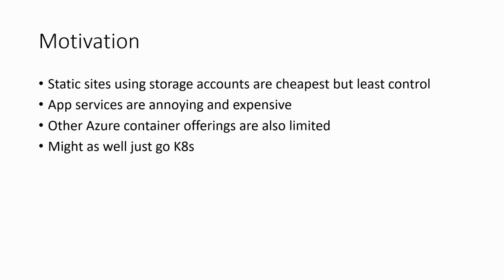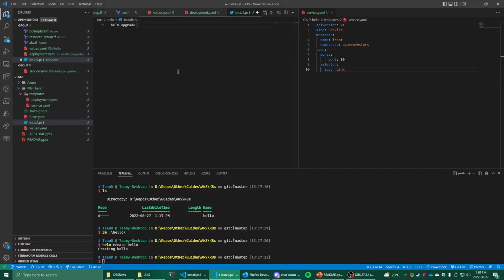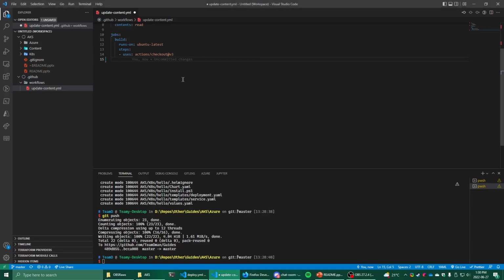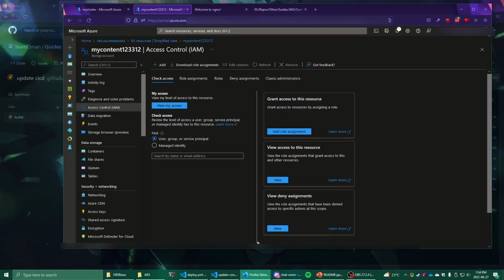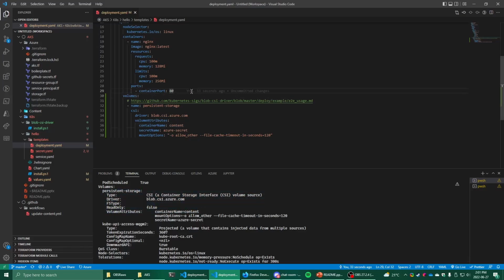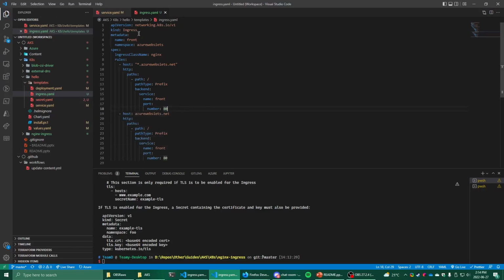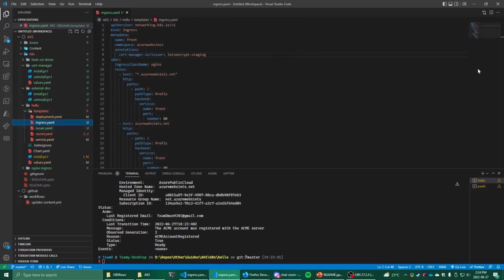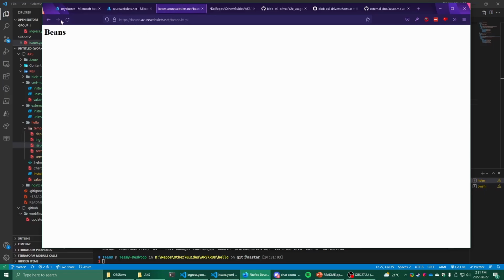Azure Kubernetes Service (AKS) Tutorial - Basic ingress with wildcard DNS and TLS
In this tutorial I create an Azure Kubernetes Service (AKS) resource and provision it with everything required to have a static site served using wildcard DNS.
I also set up GitHub actions for CI/CD of the website content.
Sorry for the low audio levels.

Tools used:

- PowerShell
- Terraform
- Az CLI
- Kubectl
- GitHub Actions
- Helm
- Helm: cert-manager

ArgoCD is also apparently something worth looking into, but is not explored in this video.